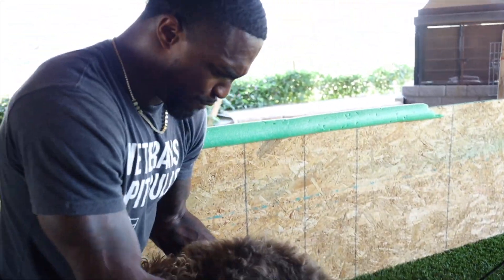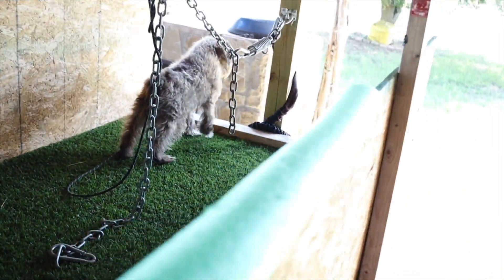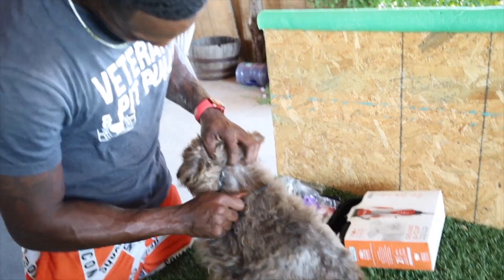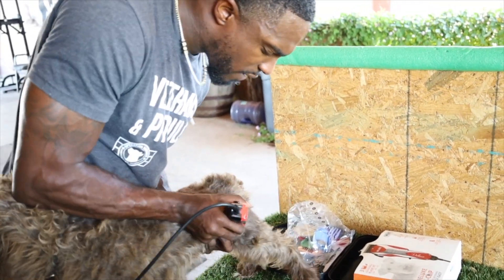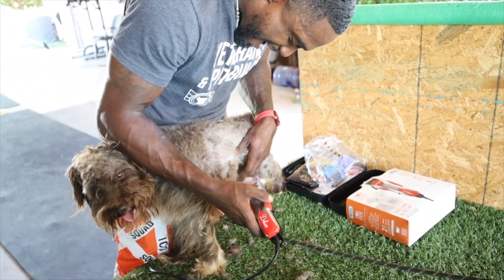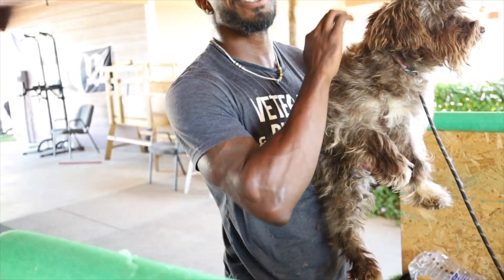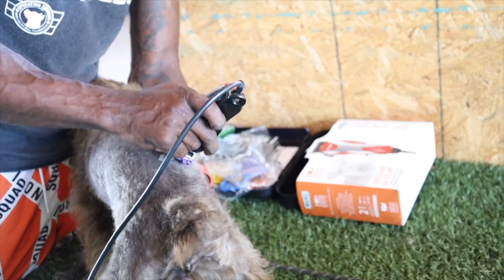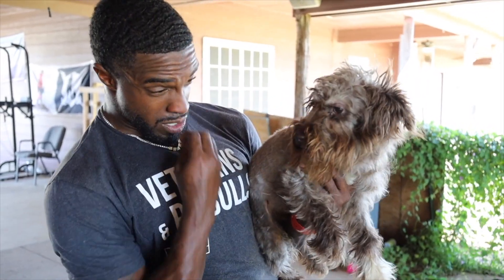Dog Grooming Fail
Subscribe for more training tips and information, if it's anything you guys would like us to show or go over that's dog related or you just need some motivation with your training leave in the comments and will will see what we can do , take care of your dogs and stay Sharp !!!

Dog Training Products